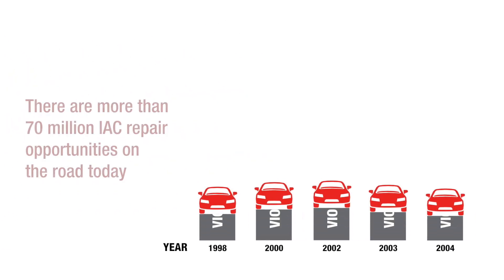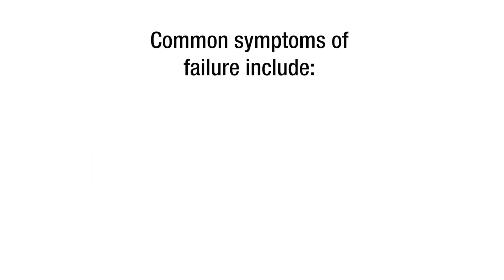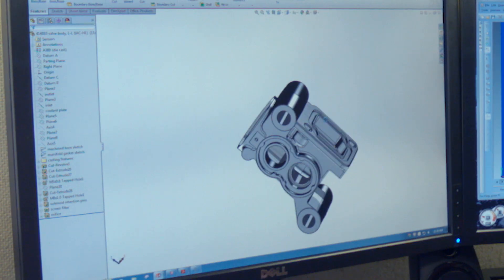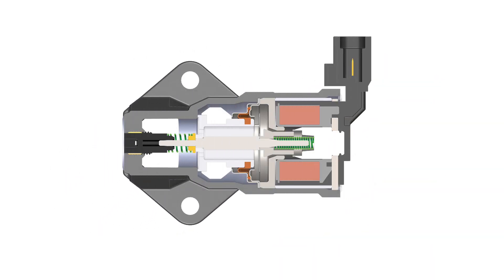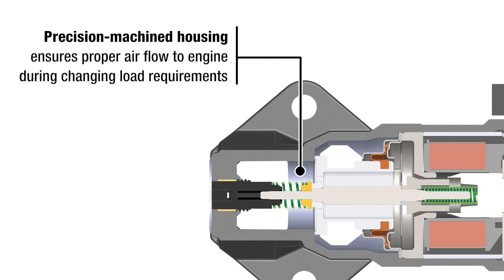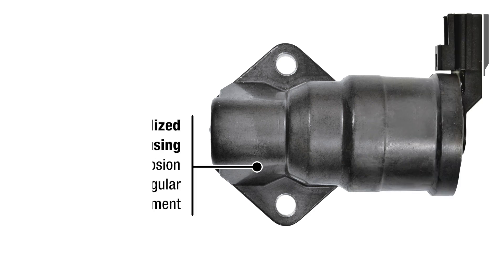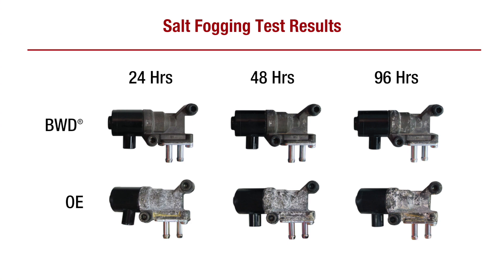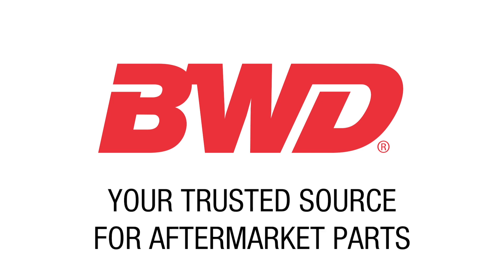A Closer Look: Idle Air Control (IAC) Valves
Located on the throttle body of fuel-injected engines, the idle air control valve or IAC valve works with the vehicle’s ECU to electrically regulate airflow to ensure smooth idling.

According to our research, more than 70 million vehicles model years 1995 through 2005 on the road today have an IAC that will need to be replaced soon.

Common failures include:

* General solenoid failure from everyday use
* Wear and tear from corrosion
* Clogged valve

Common symptoms of failure include:

* Stalling when the engine is idling
* Rough or unsteady idling
* Extreme RPM drops during slowdown

To provide a superior replacement, we manufacture a line of Idle Air Control Valves at our certified facilities in Greenville, South Carolina, and Reynosa, Mexico. A key aspect of our process is our load testing, which tests our IAC valves at greater than normal force to make sure each actuator delivers a greater force than actual load.

Let’s take a closer look at some other key features:

* Precision-machined solenoid components generate magnetic force to actuate the plunger
* High-temp polyester coating on the solenoid coil wire ensures proper function during cyclic exposure to elevated temperatures
* Precision-machined housing ensures proper air flow to engine during changing load requirements
* Machined surface finish on mounting plate improves air-sealing capabilities against the manifold surface
* Anodized aluminum housing resists corrosion better than regular passivation treatment.

For proof, we subjected our IACs to a salt-fogging test against the OE, which is prone to corrosion due to harsh environmental conditions. As you can see from the test results, our thicker and more robust anodized coating withstands corrosion better than the OE.